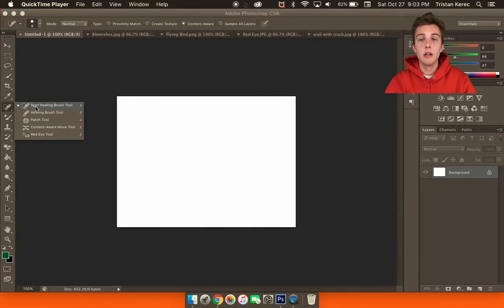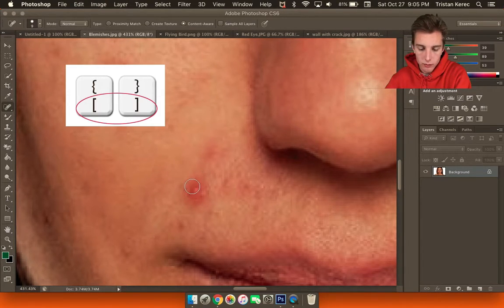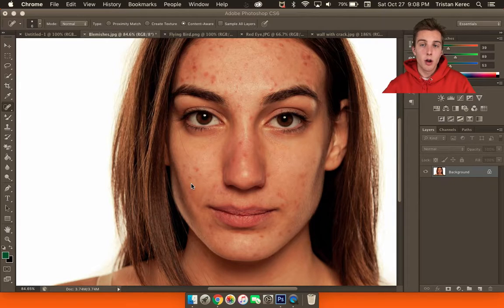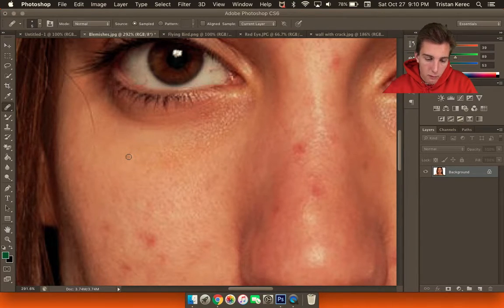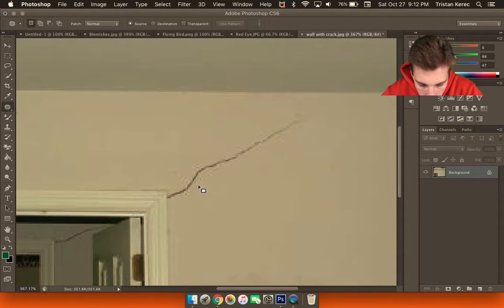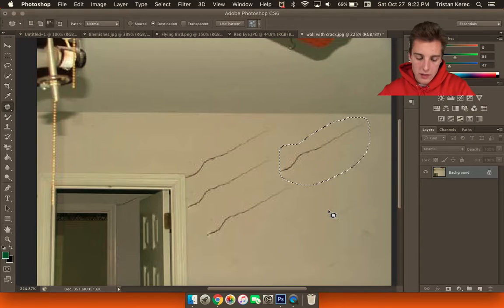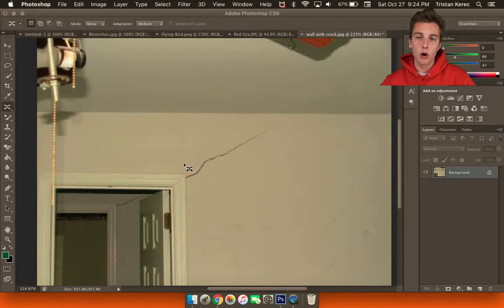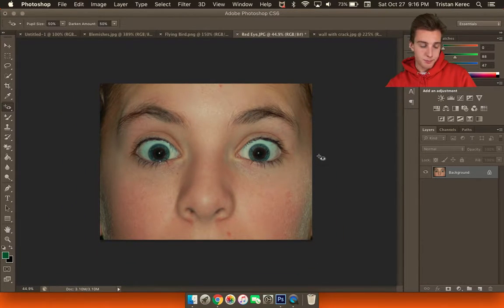Healing Tools - Tristan Kerec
How to use the Healing Tools in Photoshop CC. By: Tristan Kerec